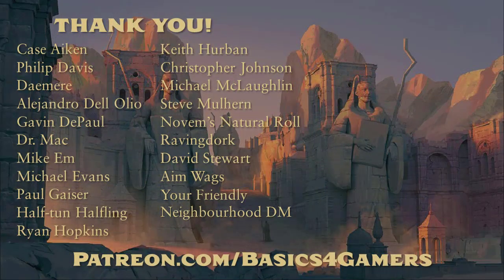Pathfinder Rule Reminder #14: How Do Players Learn a Monster's Level?